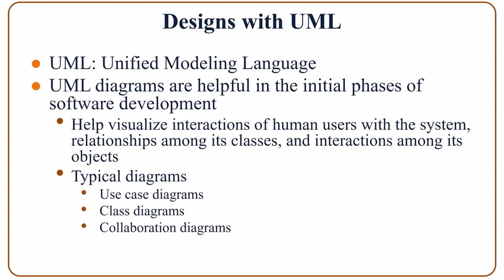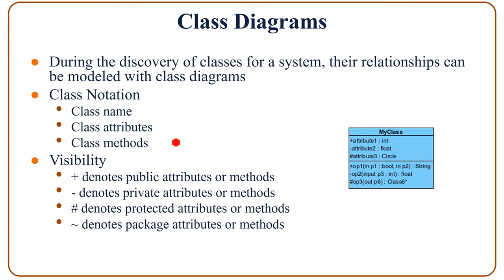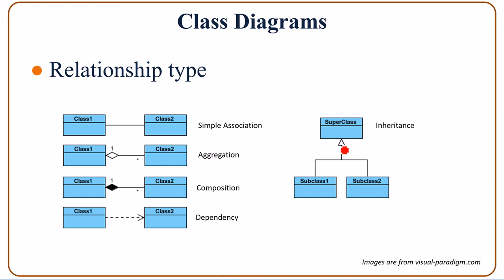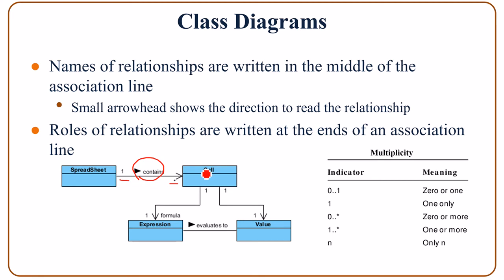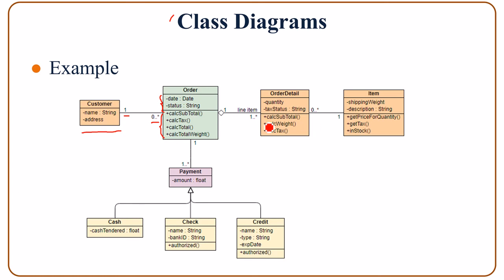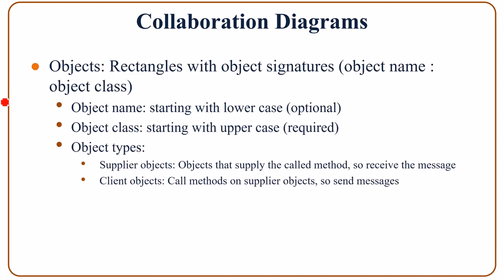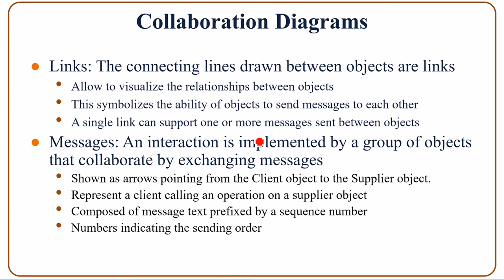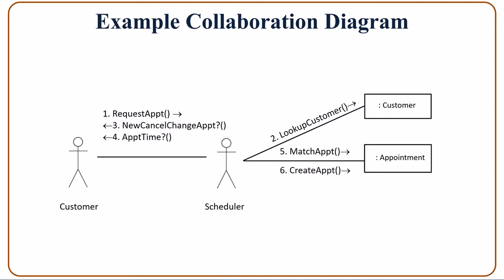Unified Modeling Language